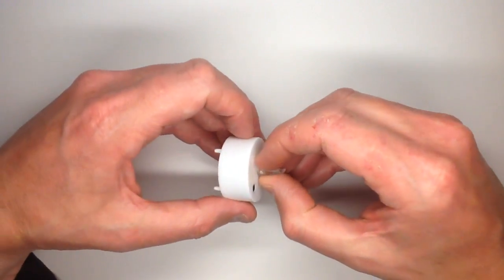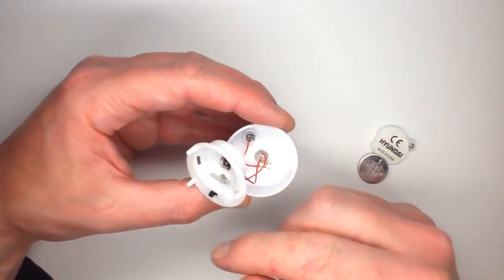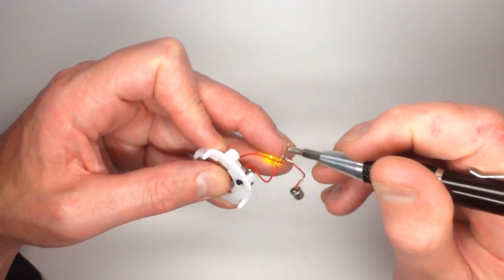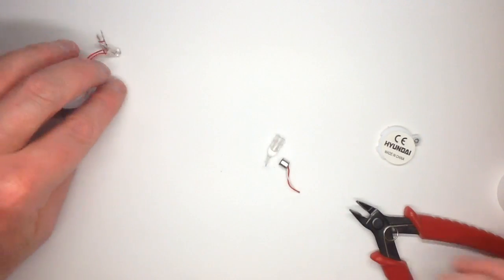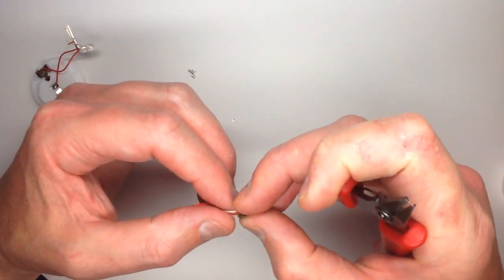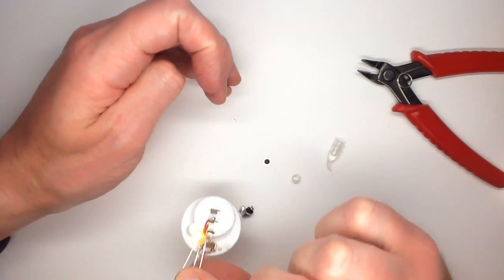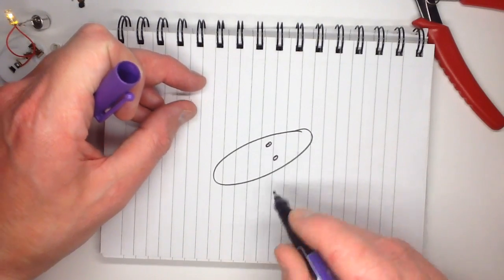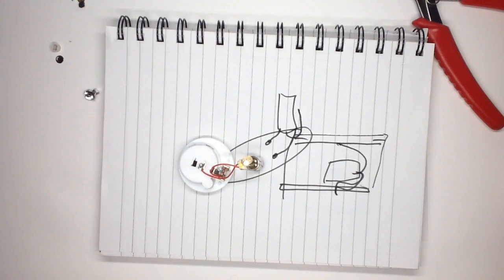Inside an LED candle with blow-out feature.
I bought this just to see how they had implemented the blow-out feature.  It's actually quite neat.